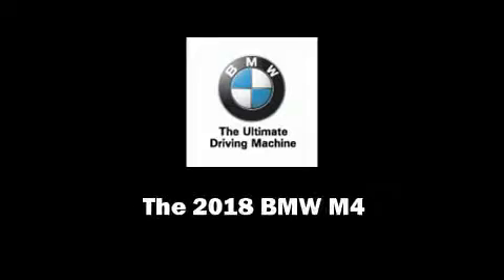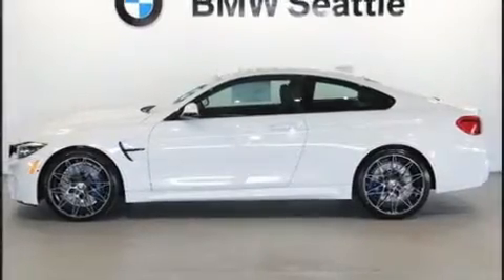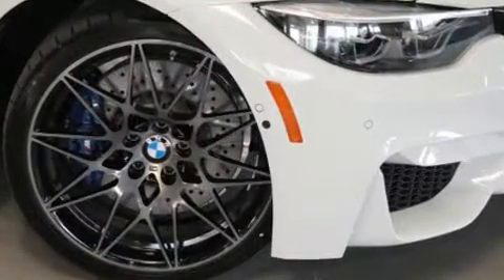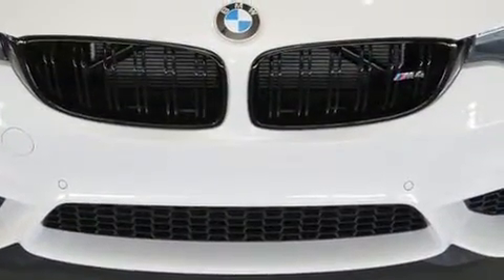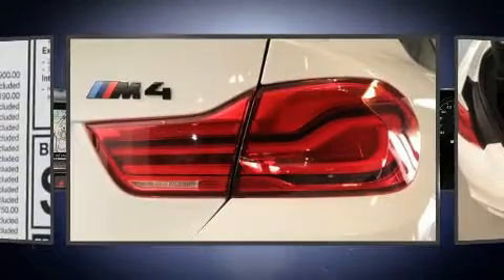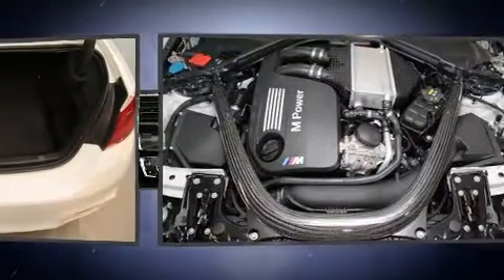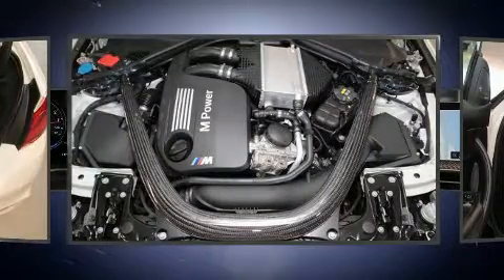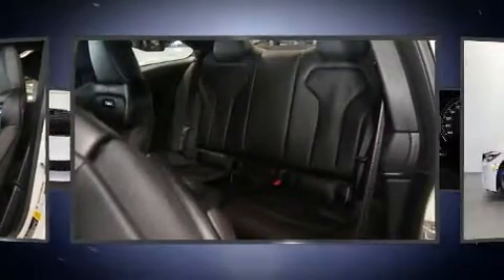2018 BMW M4 in Seattle, WA 98134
BMW Seattle
1002 Airport Way S.

Sensibility and practicality define the 2018 BMW M4. This 2 door, 4 passenger coupe stands out among competitors in its class! BMW made sure to keep road-handling and sportiness at the top of it's priority list. It features an automatic transmission, rear-wheel drive, and a 3 liter 6 cylinder engine. The engine breathes better thanks to a turbocharger, improving both performance and economy. Top features include a split folding rear seat, a power seat, an automatic dimming rear-view mirror, automatic dimming door mirrors, heated seats, heated door mirrors, power windows, and 1-touch window functionality. Audio features include a CD player with MP3 capability, steering wheel mounted audio controls, A 20 gigabyte hard drive, and 16 speakers, providing excellent sound throughout the cabin. BMW also prioritized safety and security with features such as: dual front impact airbags with occupant sensing airbag, front side impact airbags, traction control, brake assist, a security system, an emergency communication system, and 4 wheel disc brakes with ABS. You'll never lose visibility with rain sensing wipers, which activate automatically when the drops start to fall. You will have a pleasant shopping experience that is fun, informative, and never high pressured. Please don't hesitate to give us a call.